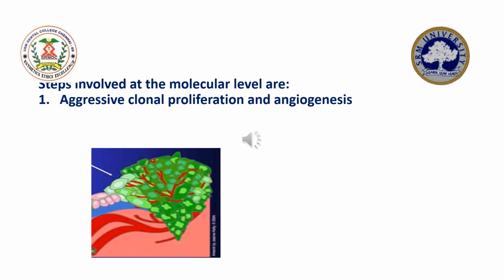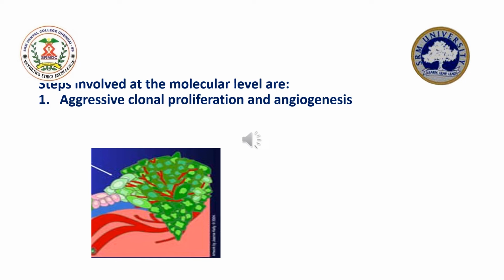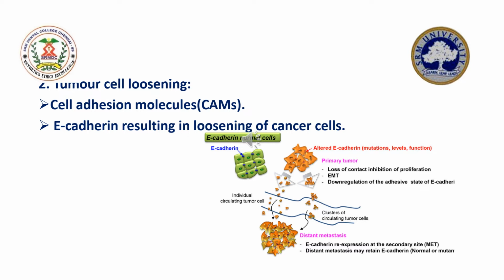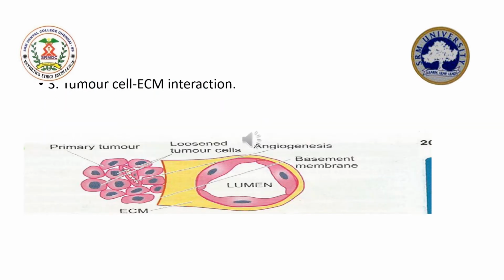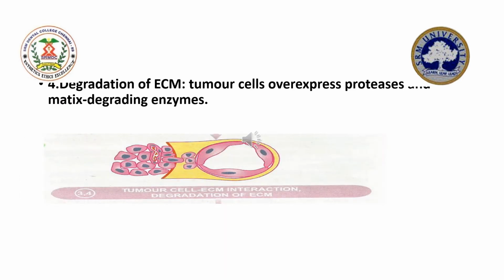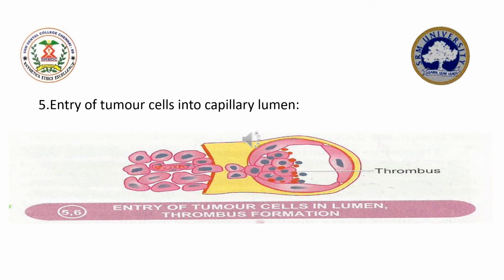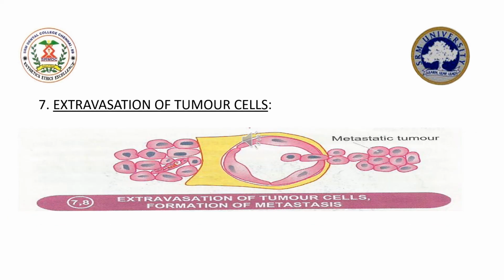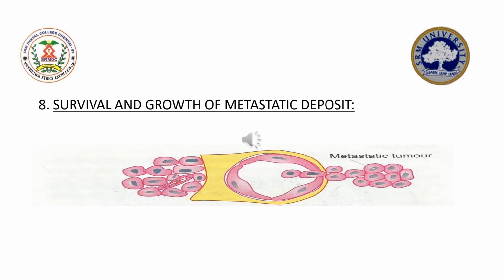SRM Dental Ramapuram -Department of General Pathology